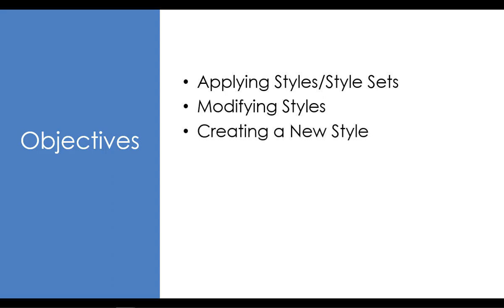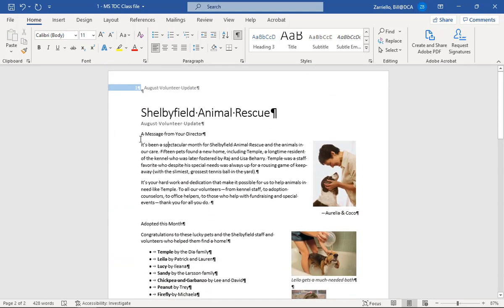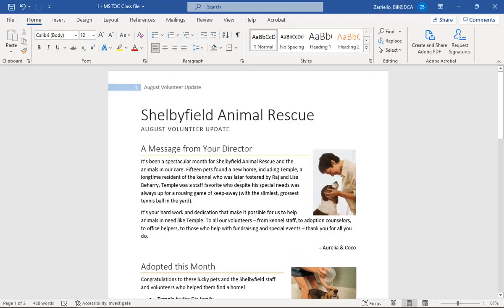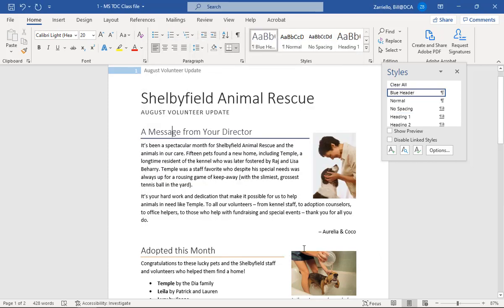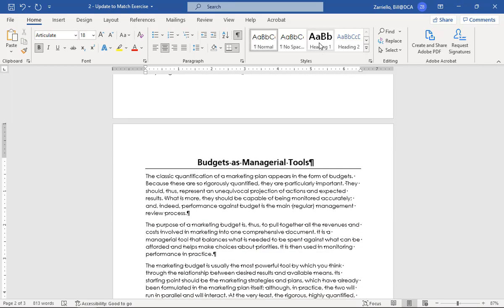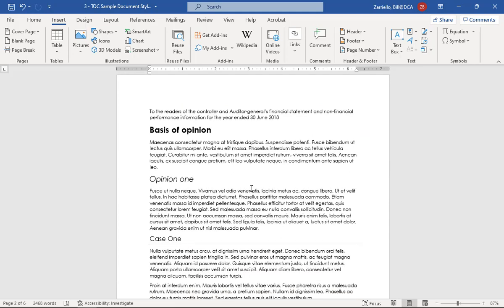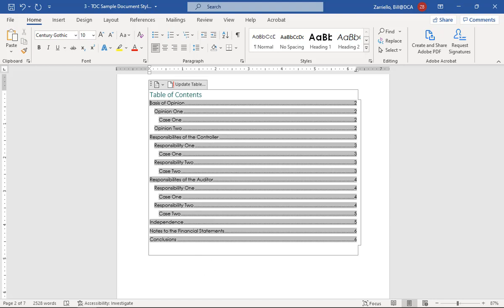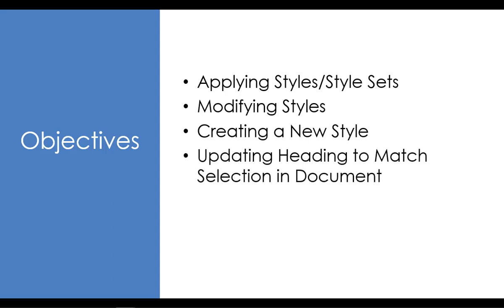Using Microsoft Word Styles to Generating a Table of Contents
A style is a predefined combination of font style, color, and size that can be applied to any text in your document. Styles can help your documents achieve a more professional look and feel. You can also use styles to quickly change several things in your document at the same time. If you have used Styles correctly in your document, no matter the length, Word allows you to insert a table of contents, making it easy to organize and navigate your document, and saving you a lot of time.

This demonstration will show you how to apply built in styles, use style sets, how to make new styles, modify existing styles, and generate a Table of Contents.